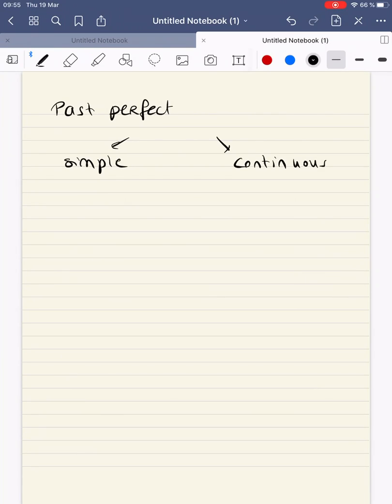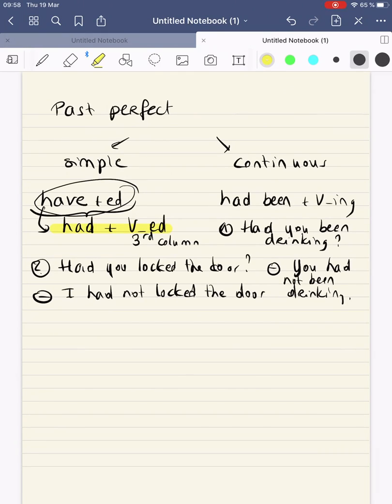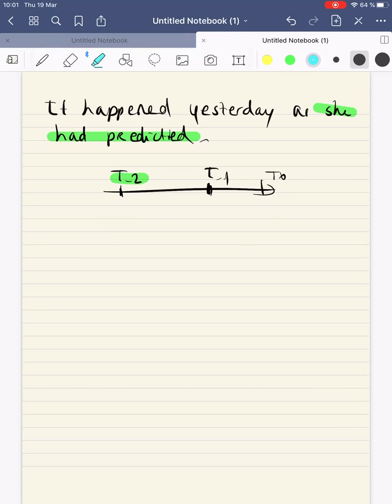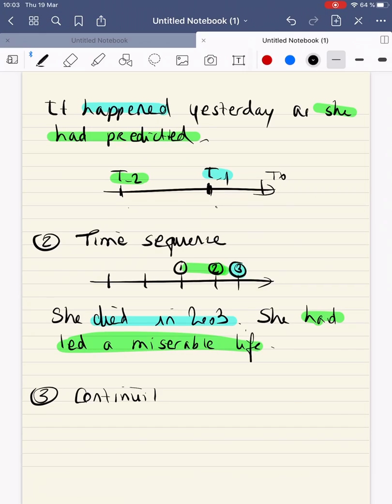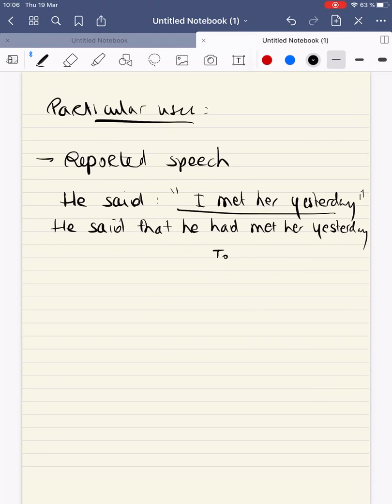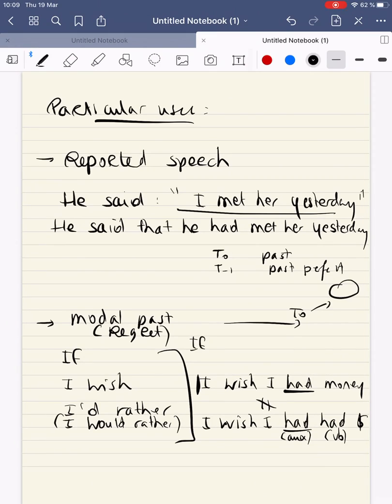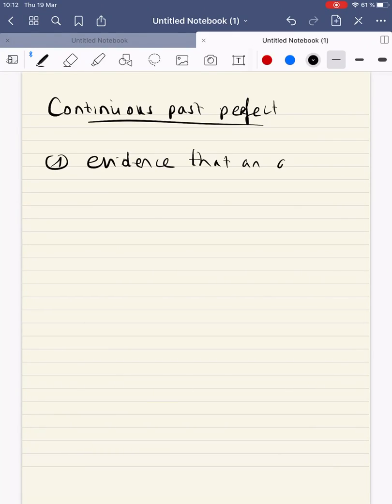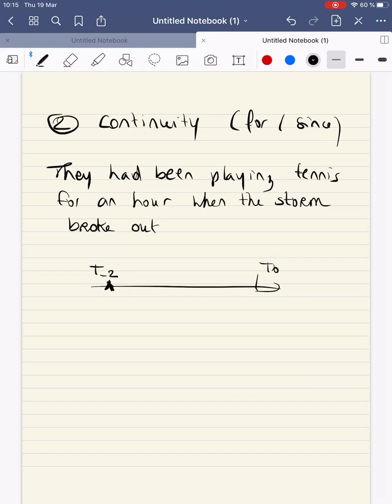The past perfect simple and continuous